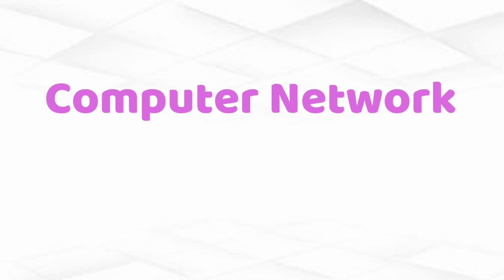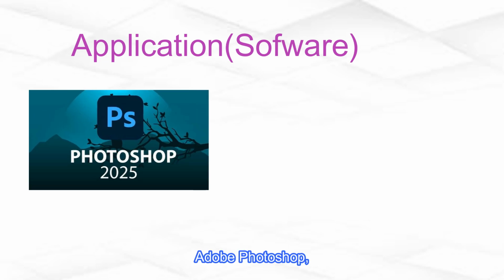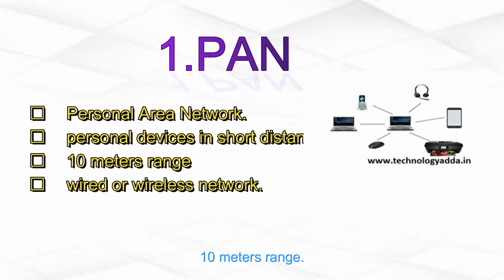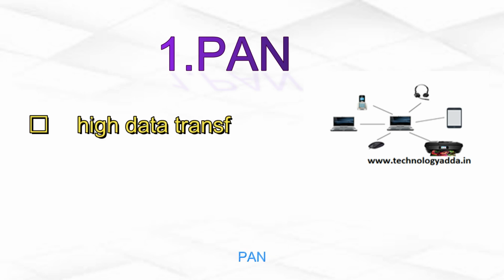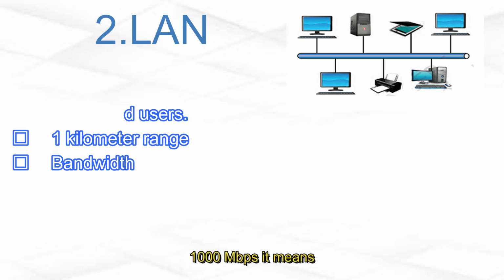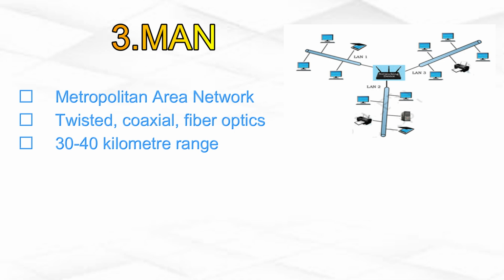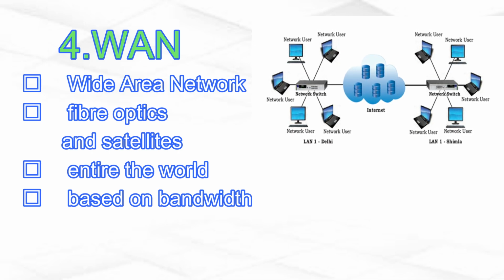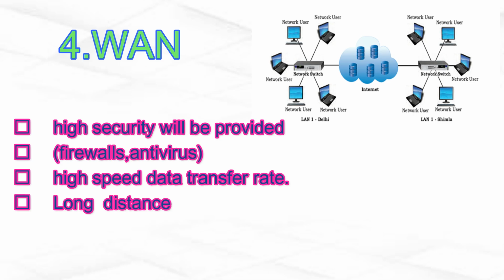computer network and its types|Computer Networks Explained: From Basics to Advanced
In this video, we dive deep into the  what a computer network  and Different types of networks: LAN, WAN, and more.breaking down everything from the very basics to more advanced concepts.Whether you're new to networking or looking to expand your knowledge, this video breaks everything down into simple terms.